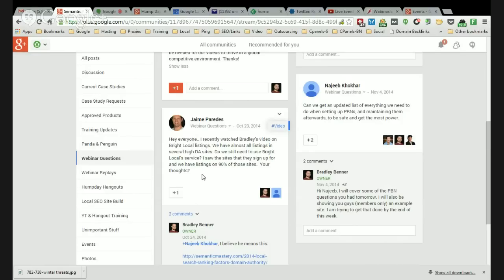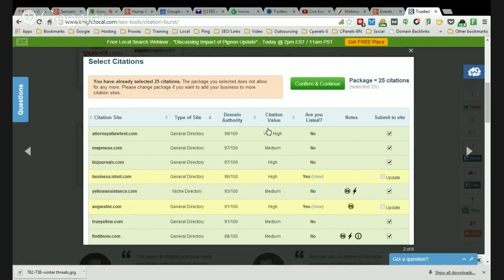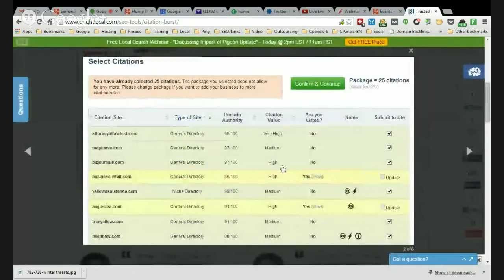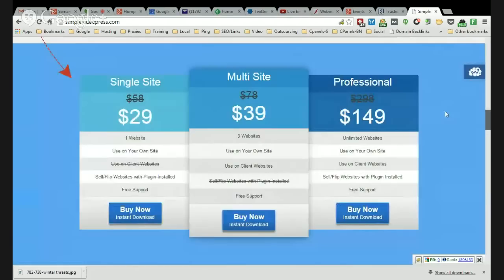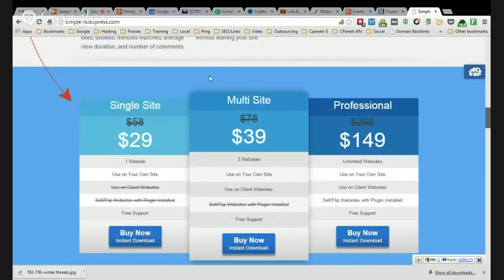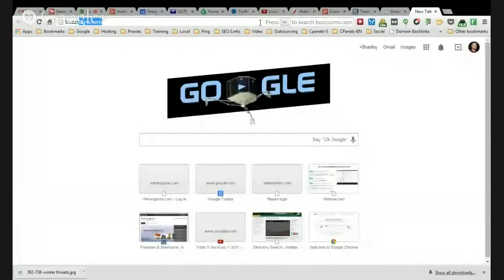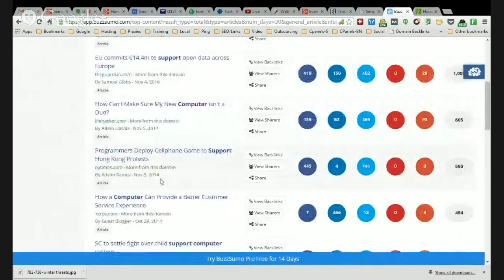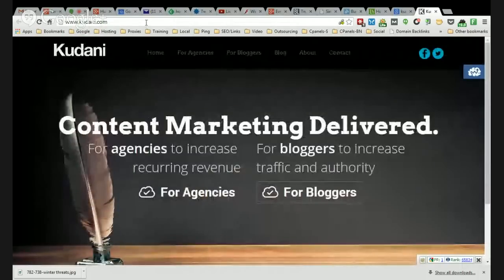Weekly SEO Q&A - Hump Day Hangouts - Episode 2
00:01 – Intro
00:40 – Question about Title Tags for local SEO
3:22 – Question about H1 Tags
9:52 – Question about Bright Local Listings and Domain Authority
14:35 – Question about Ranking Videos Globally
16:45 – Question about Using Socisynd to Automate Youtube
18:28 – Simple Video Press
20:45 – Vimeo
22:30 – Question about RSS Aggregator
28:25 – Kudani